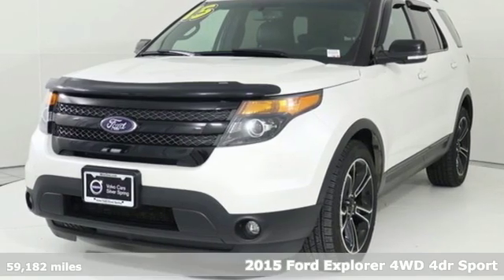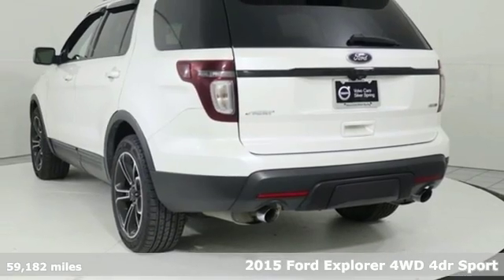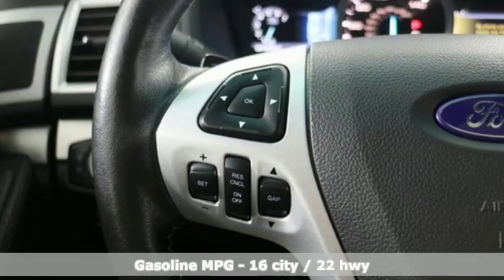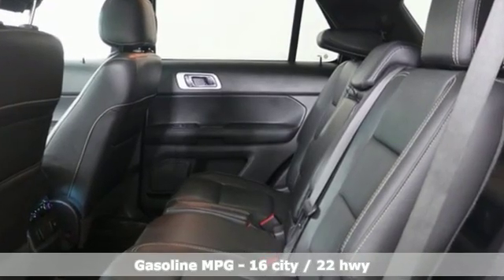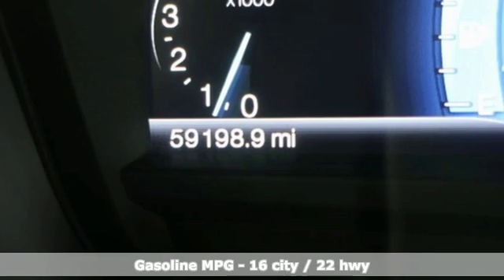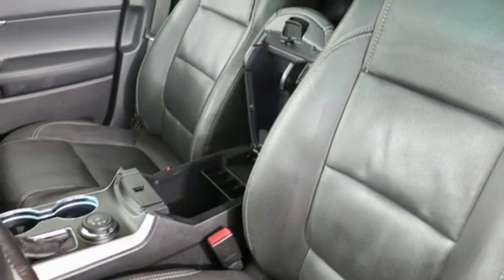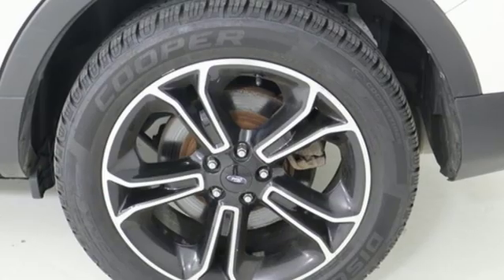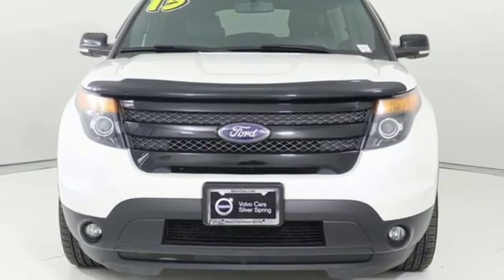Used 2015 Ford Explorer Silver Spring MD Washington DC, MD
Year: 2015
Make: Ford
Model: Explorer
Trim: Sport
Engine: EcoBoost 3.5L V6 GTDi DOHC 24V Twin Turbocharged
Transmission: 6-Speed Automatic with Select-Shift
Color: White
Interior: Charcoal Black
Mileage: 59182
Stock #: GP0540
VIN: 1FM5K8GT3FGA07714
2015 Ford Explorer Oxford White AWD Sport EcoBoost 3.5L V6 GTDi DOHC 24V Twin Turbocharged Odometer is 1504 miles below market average! Clean CARFAX. Certification Program Details: Mile One Certified, this vehicle comes with a 12 month or 12,000 mile powertrain warranty. Buy with Confidence.brNavigation System, Sport Package, AWD, 110V Power Outlet, 2nd Row Bucket Seats, 3rd row seats: split-bench, Ambient Lighting, BLIS Blind Spot Information System, BLIS Plus Inflatable Rear Seatbelt Package, Equipment Group 401A, Heated Steering Wheel, Inflatable Rear Seatbelts, Intelligent Access w/Push-Button Start, Memory Door Mirrors/Driver Seat & Pedals, Navigation System, Perf Leather-Trimmed Heated/Cooled Bucket Seats, Power Adjustable Pedals, Power Folding Mirrors, Power Liftgate, Power Tilt/Telescoping Steering Wheel, Universal Garage Door Opener (UGDO), Voice-Activated Navigation System. Recent Arrival!brAwards:br * 2015 KBB.com 5-Year Cost to Own Awards * 2015 KBB.com Brand Image Awards *Your additional costs are sales tax, tag and title fees for the state in which the vehicle will be registered, any dealer-installed options (if applicable) and a $299 dealer processing fee (not required by law). Prices are subject to change, and prior sales are excluded from these offers. While every reasonable effort is made to ensure the accuracy of this information, we are not responsible for any errors or omissions contained on these pages. Please verify any information in question with the dealer.

Address:
3121 Automobile Boulevard